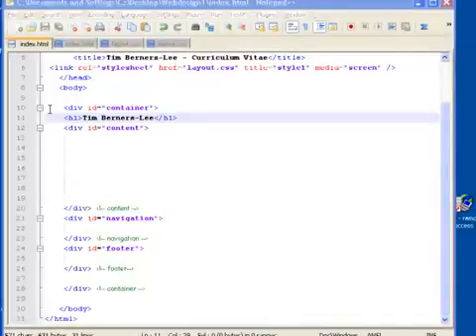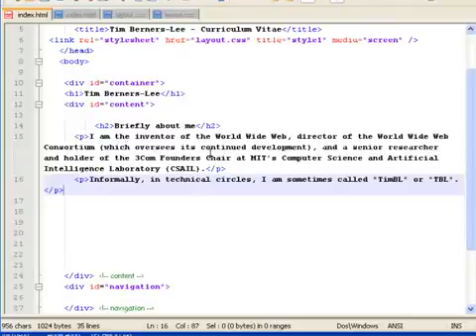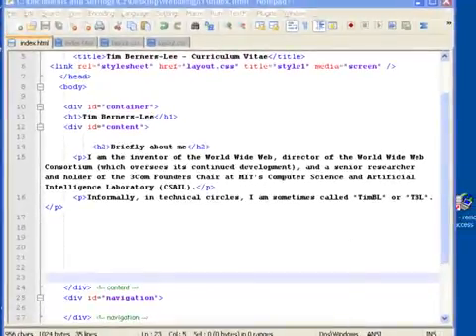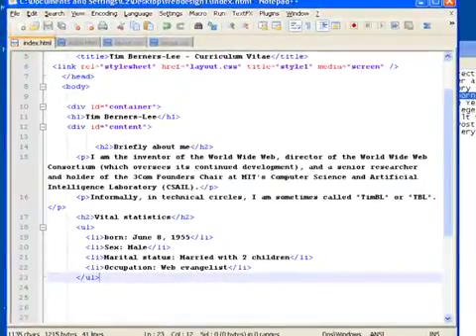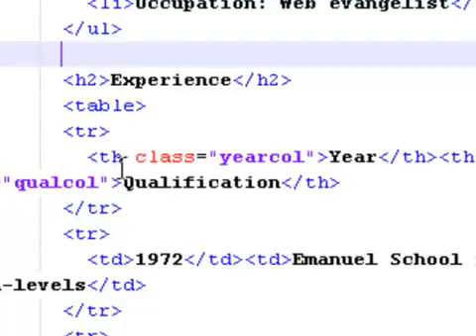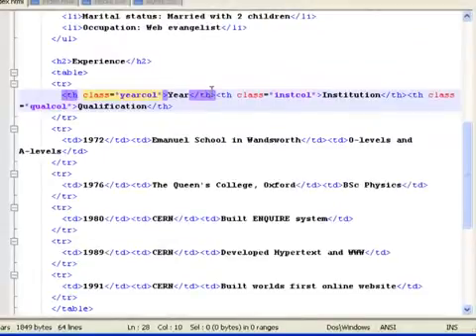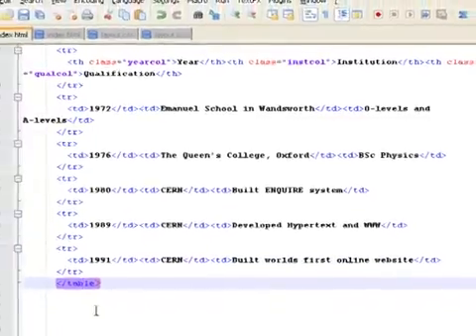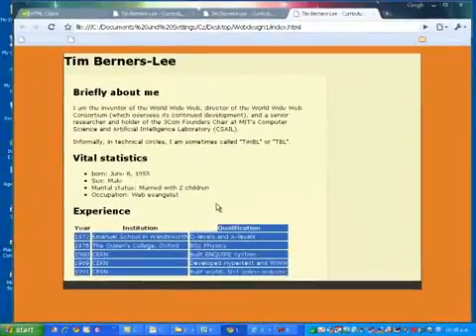PART 06 Adding the HTML Content Adding h2 tags, unordered lists and tables with